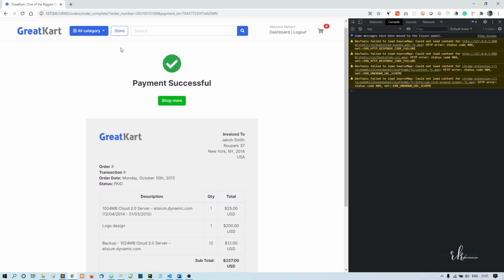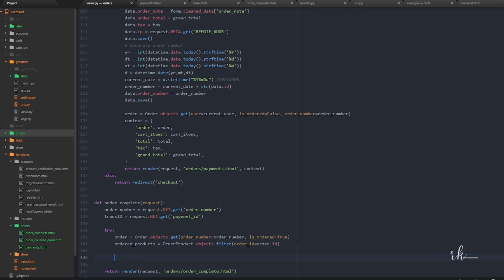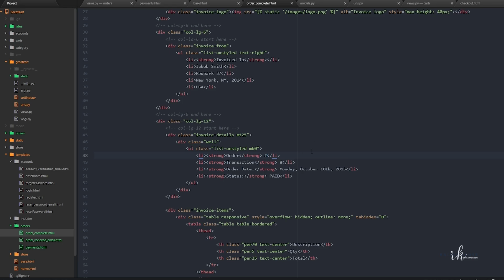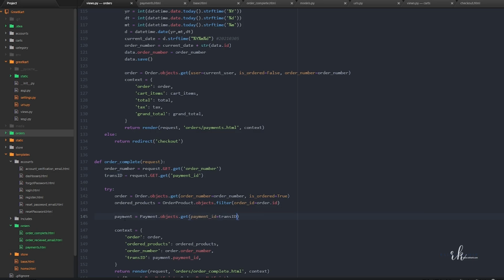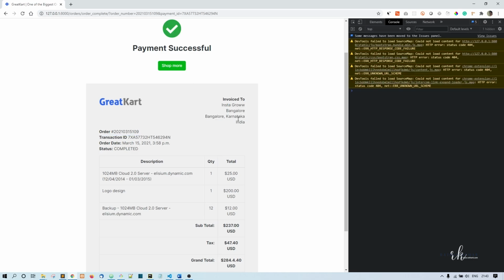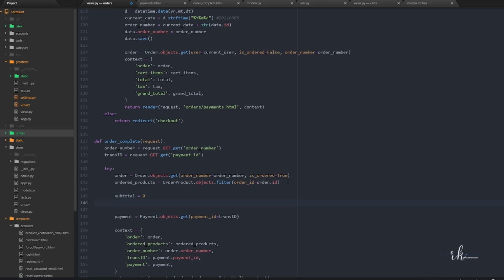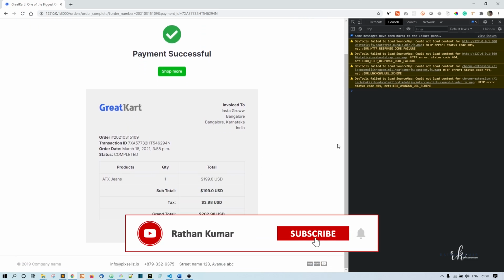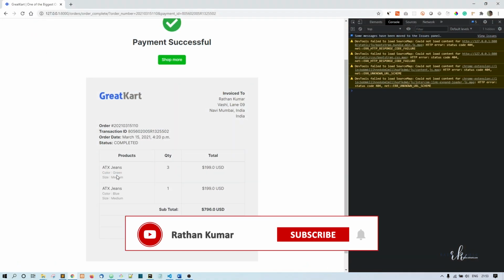Django Ecommerce Advanced Project - 81 Order Completion Invoice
Generate a professional order invoice! In this lesson, we’ll create an order completion invoice that users can download for their records.